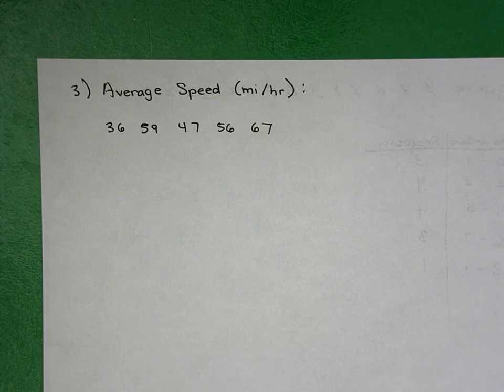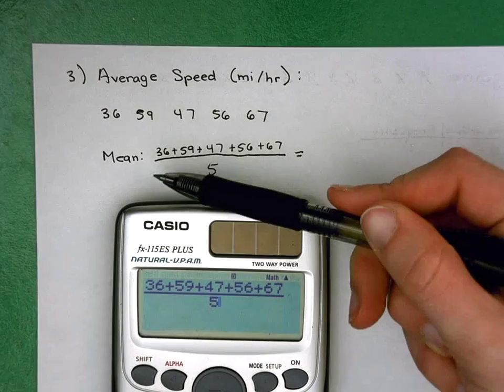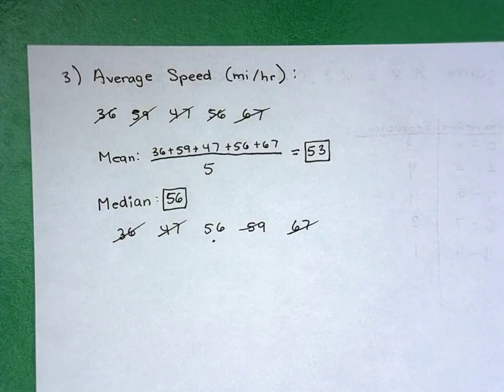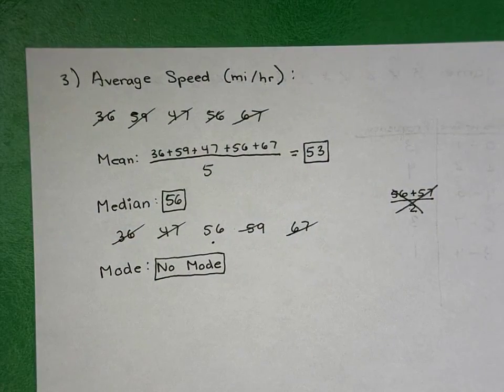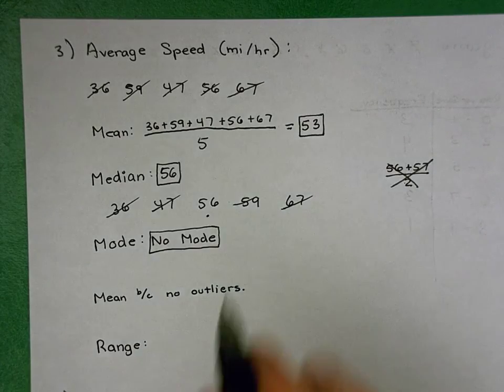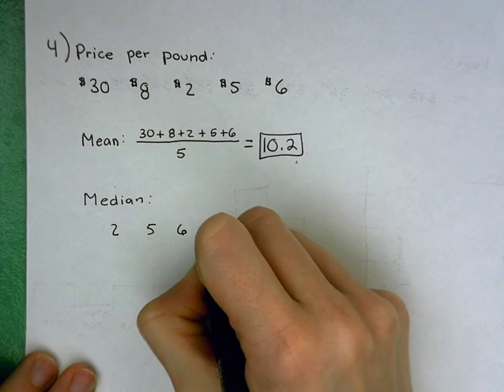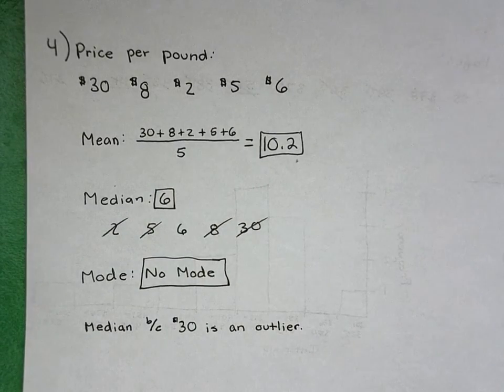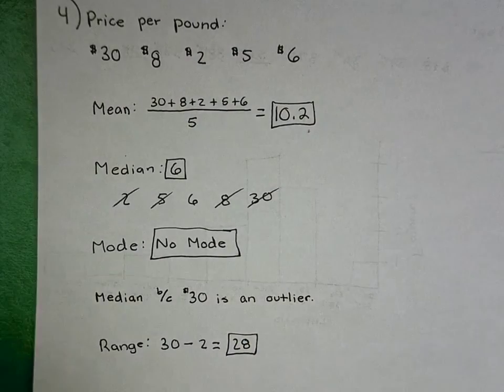Math 1 Unit 6 2 Homework Help Certain